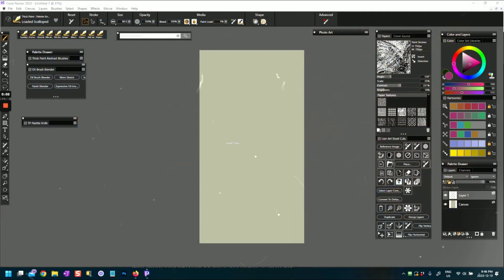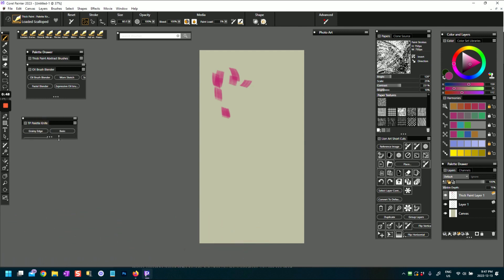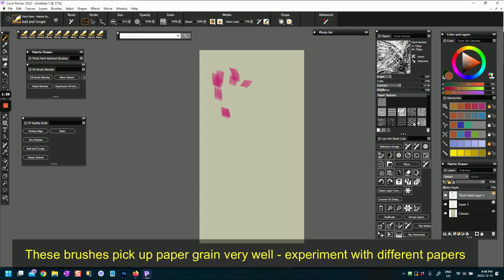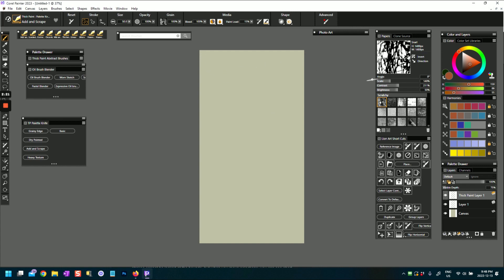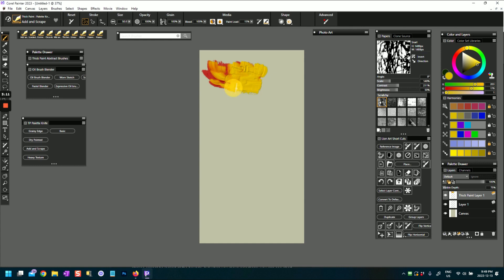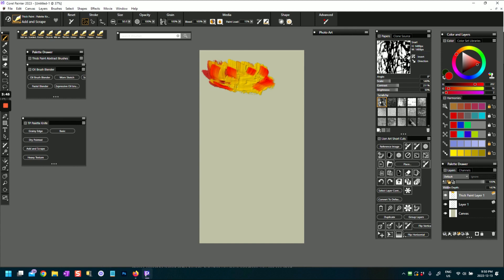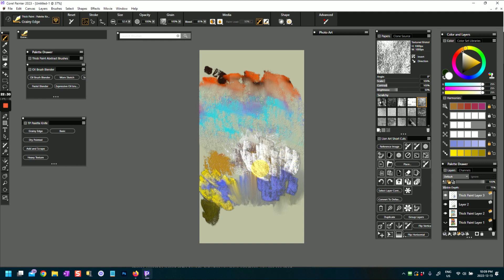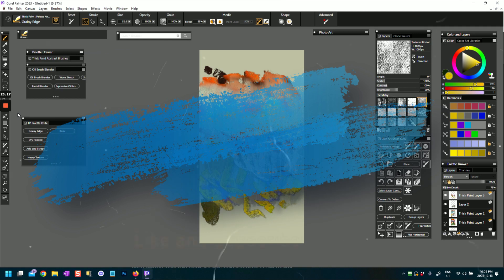Create Amazing Thick Paint Texture with Corel Painter's Palette Knives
Have fun creating textured art in this Corel Painter Palette Knive Paint Brush Demo! In this video I'll show you how to use Corel's Palette Knive brushes to easily create textured thick and thin paint brush strokes to use in your art.
Watch to see how to use Corel's amazing paper textures to further enhance these thick paint brushes, including Grainy Texture, Heavy Texture and the Basic Palette knife to create textured brush marks using a dabs, light and heavy strokes and each angle of these awesome thick paint palette knives.
If you are interested in learning more about Painter's Thick Paint Palette knives this video will help you come away with ideas to make your own art with impressive textures using these tools.